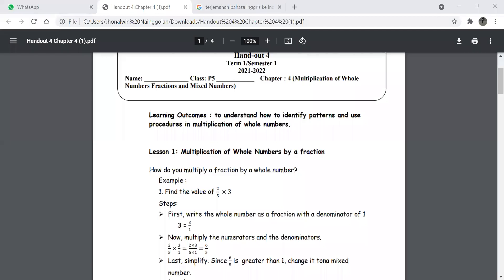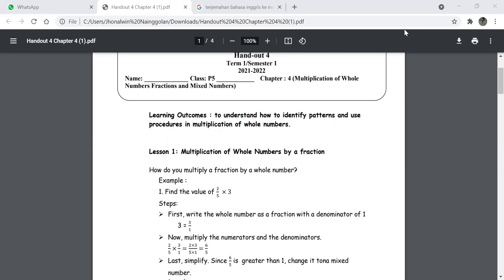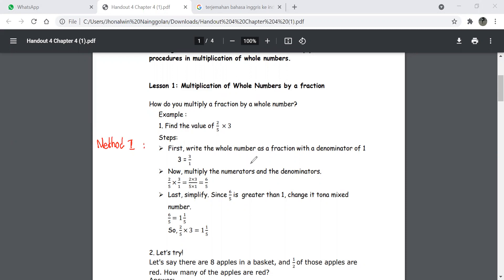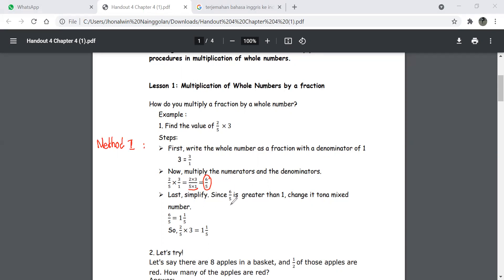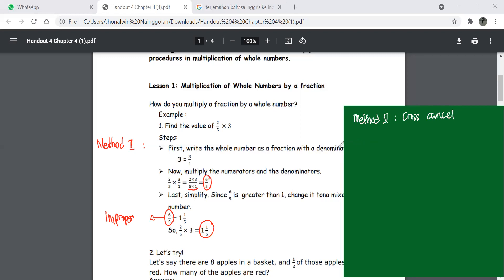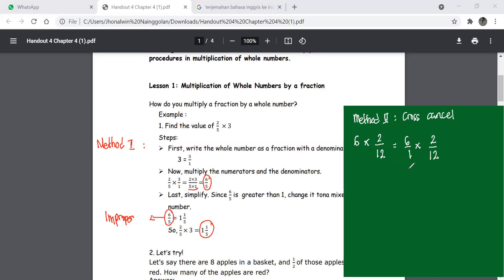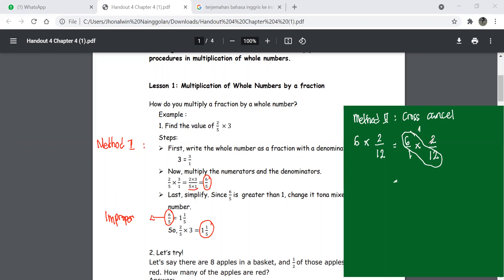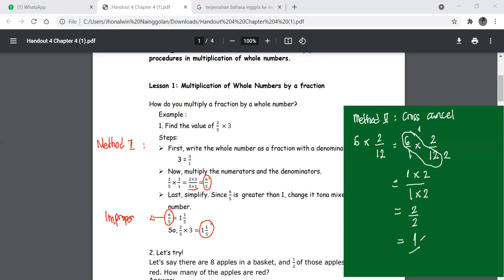Multiplication a whole number by a fraction